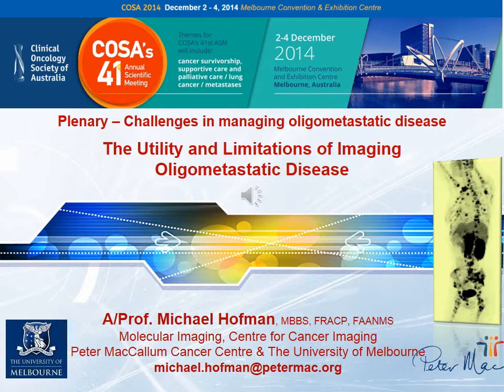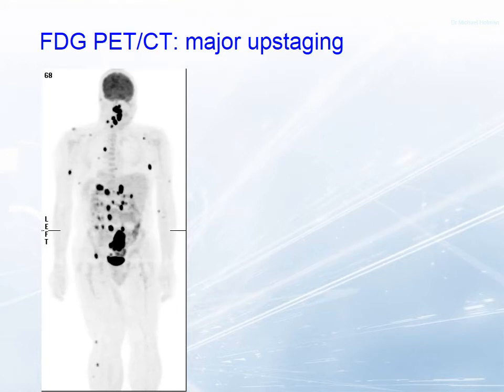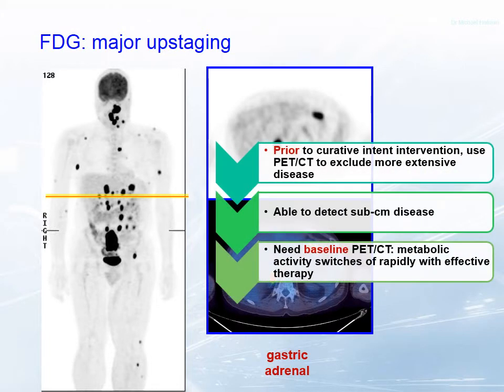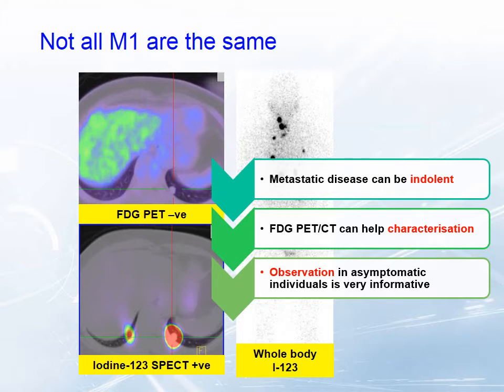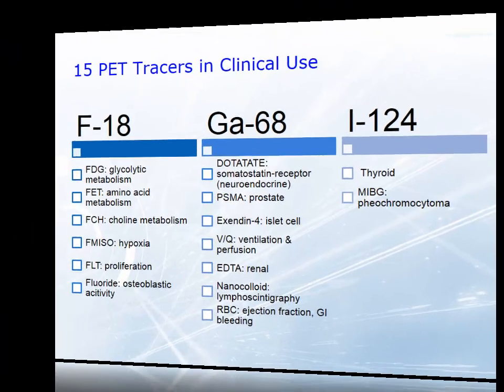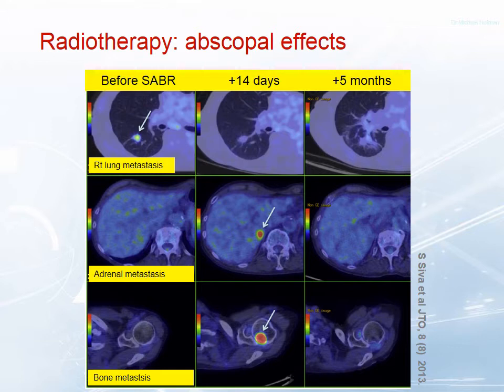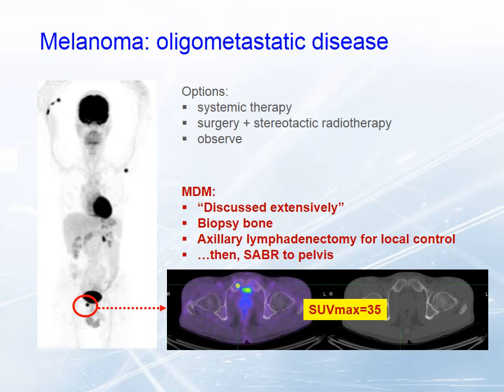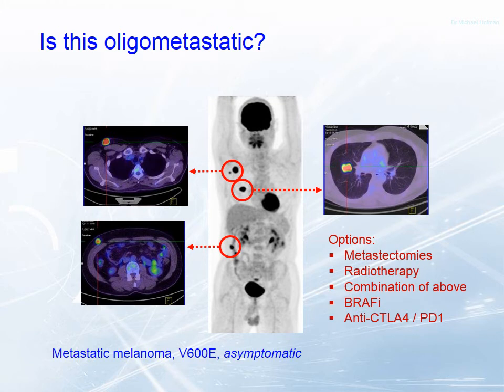Imaging Oligometastatic Disease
Opening Plenary: Challenges in Managing Oligometastatic Disease - The utility and limitations of imaging oligometastatic disease
- Presented by Associate Professor Michael Hofman at the Clinical Oncology Society of Australia (COSA) 41st Annual Scientific Meeting, Melbourne, 2014.

Interest in oligometastatic disease is increasing owing to advances in surgery and radiotherapy which make it possible to cure a subset of patients with metastatic disease previously treated with palliative intent. Imaging remains the cornerstone of the initial diagnostic workup prior to intervention by ensuring that disease is not more widely spread. Fluorodeoxyglucose (FDG) PET/CT forms the primary imaging modality in the workup of patients with oligometastases given its ability to rapidly survey the whole body with superior tumour-to-background contrast compared to CT or MRI. FDG PET has decreased sensitivity in well-differentiated tumours which despite their more indolent phenotype can similarly metastasise. A range of more targeted PET radiotracers are now available to overcome these limitations including fluorothymidine (FLT), fluorocholine (FCH), fluoride bone (NaF), somatostatin-receptor (SSTR) and prostate-specific membrane antigen (PSMA). Selecting the appropriate radiotracer for the patients’ tumour phenotype is critical in avoiding futile therapies and despite their perceived expense, are relatively cheap compared to the interventions that follow. No imaging technique, however, can detect micrometastatic disease or predict which patients have circulating tumour cells that are destined to seed. Therefore, whilst improvement in imaging technology is a valuable advance, it can also provide false hope by introducing lead time bias and detecting disease at an earlier stage without changing outcome. This may direct patients to interventions with curative intent that are ultimately futile and cause significant morbidity. To minimise this, in addition to utilising PET/CT with the most appropriate radiotracer, a period of observation is recommend before defining patients with asymptomatic disease as oligometastatic.